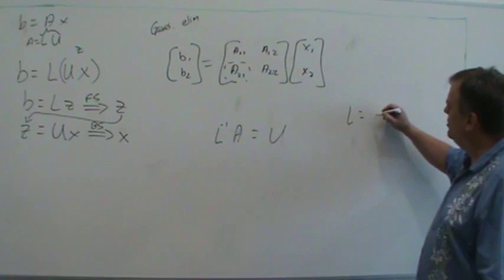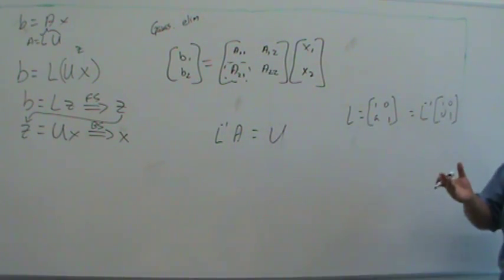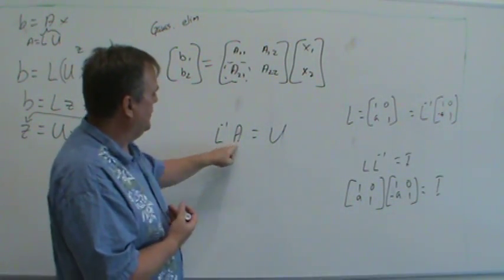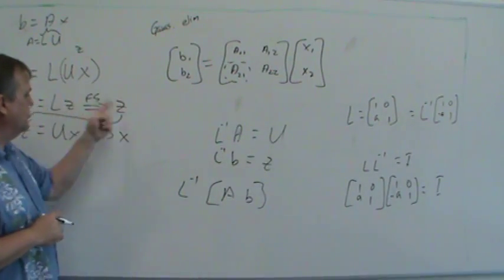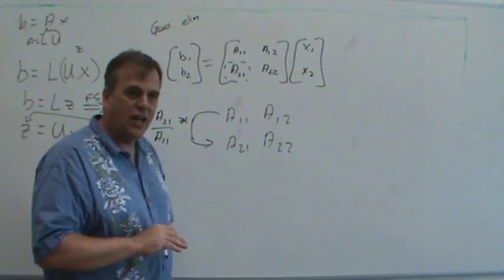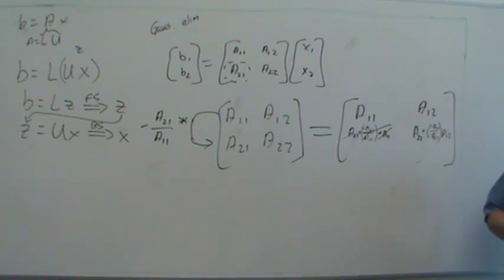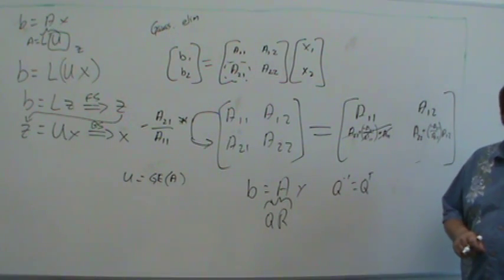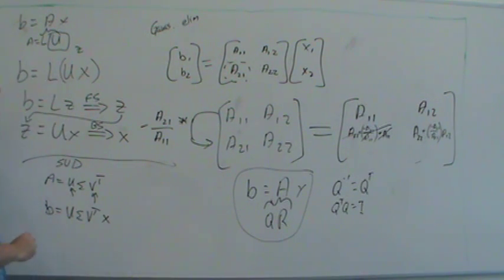Scientific Computing & HPC Essentials 2c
The second lecture part 3/3 of my summer overview/review of scientific computing.  This part finishes LU and talks about QR and SVD.